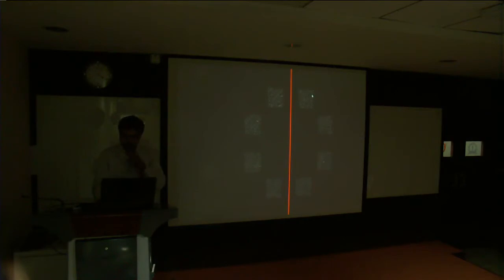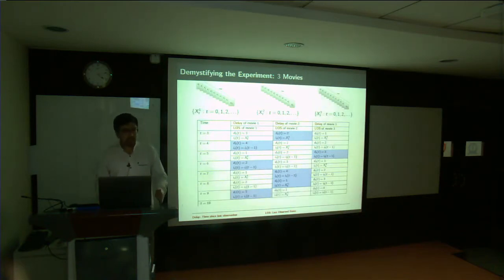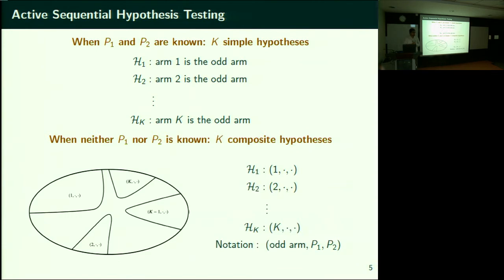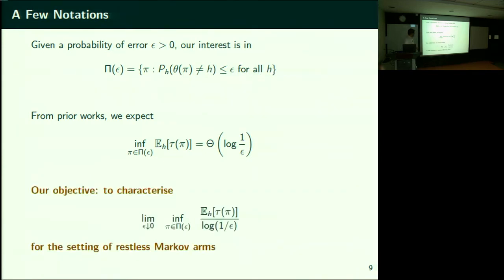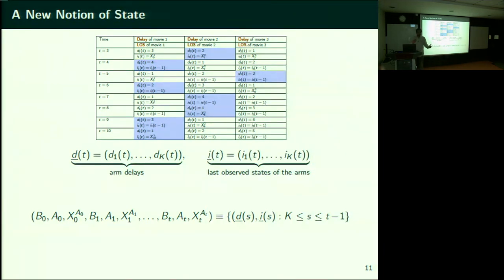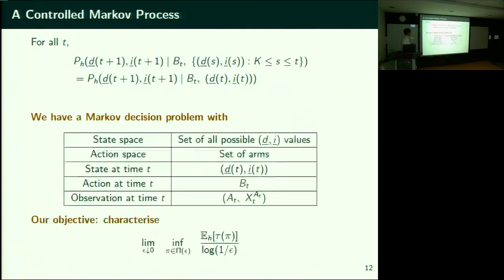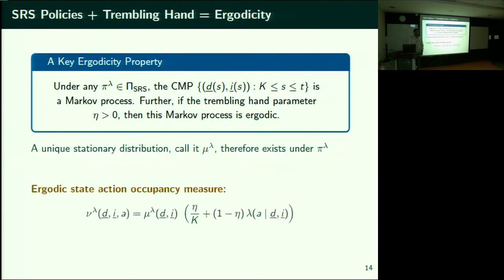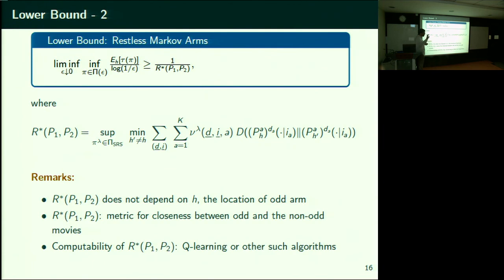Talk by Karthik P N on An Analysis of Odd Arm Identification in Restless Multi armed Bandits